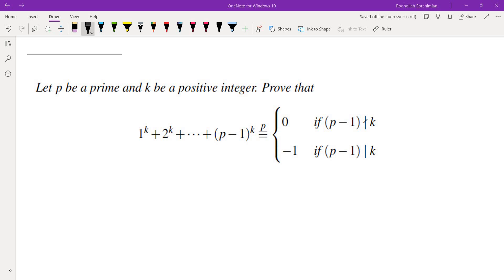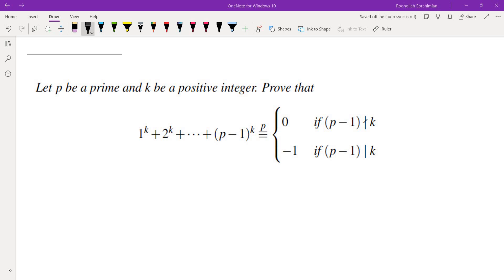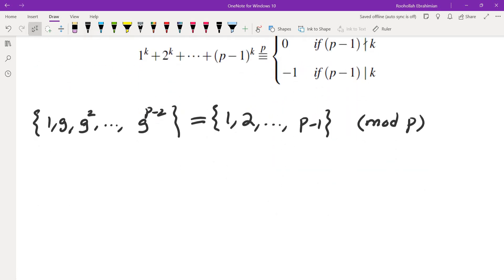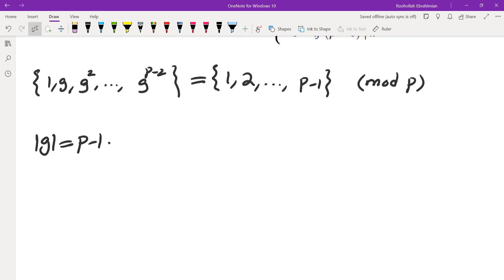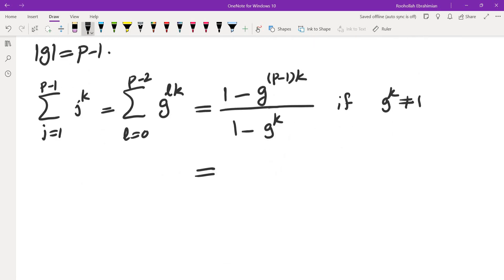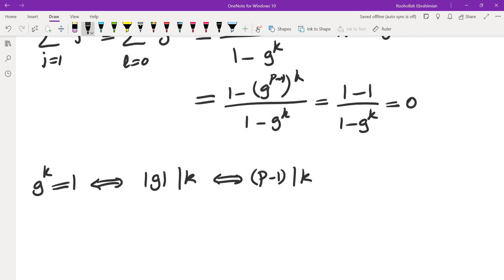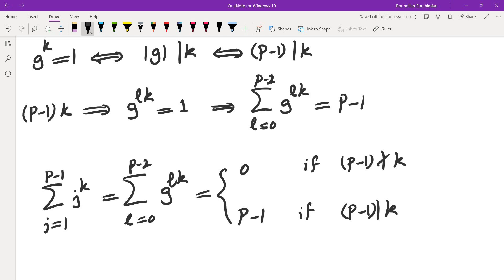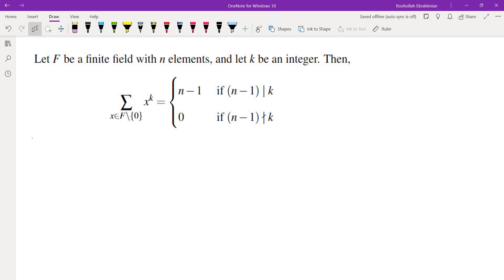Evaluate 1^k+2^k+...+100^k mod 101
In this video I will go over how to find the sum 1^k+2^k+...+(p-1)^k modulo p.